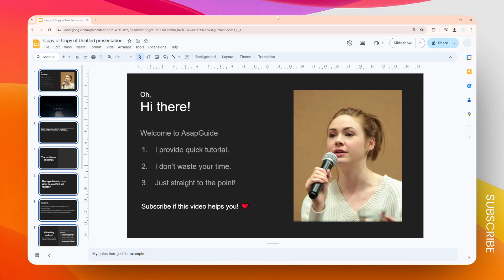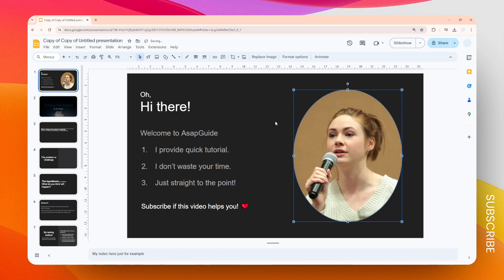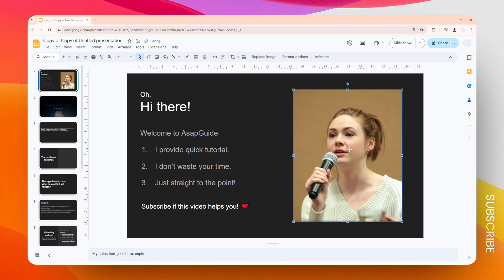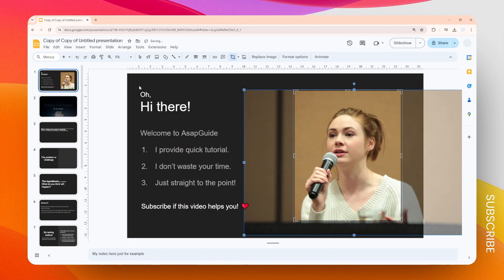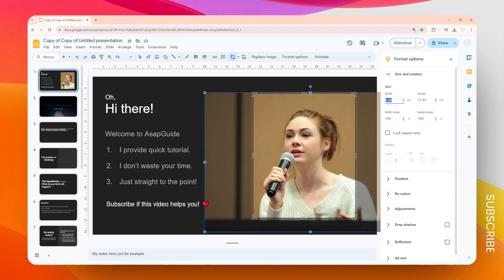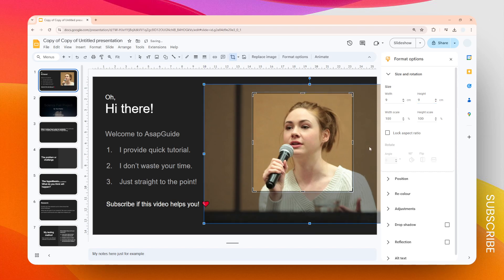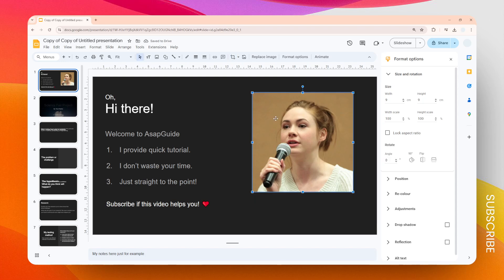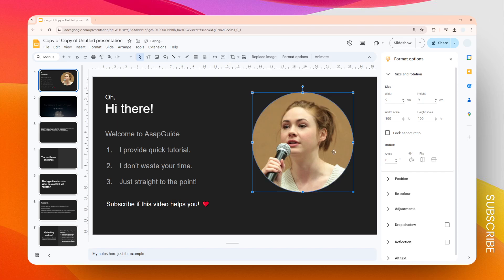How To Make a Picture a Circle in Google Slides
👉 Learn how to transform your images into perfect circles in Google Slides. This quick tutorial will guide you through the simple steps of using the mask feature to crop your pictures into circular shapes, adding a unique visual element to your presentations.